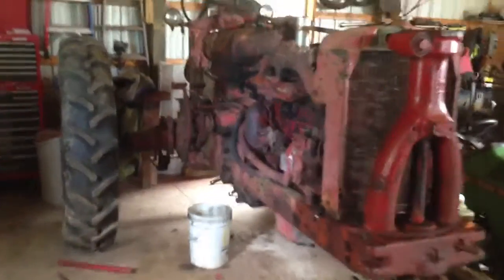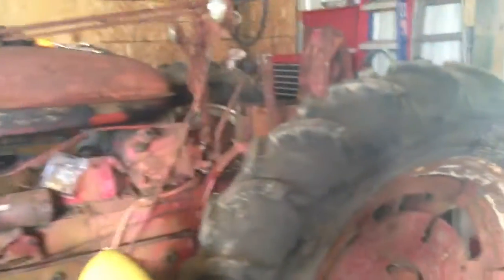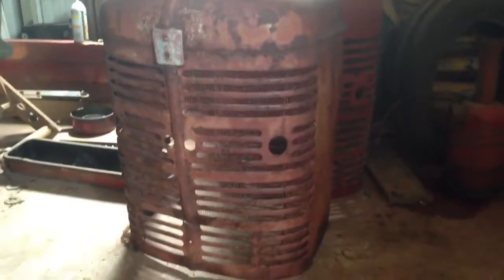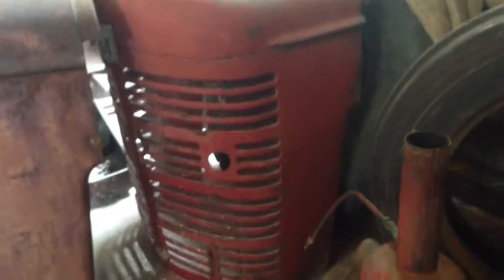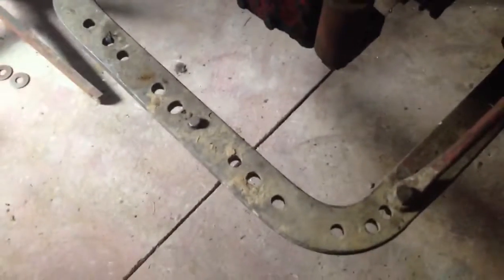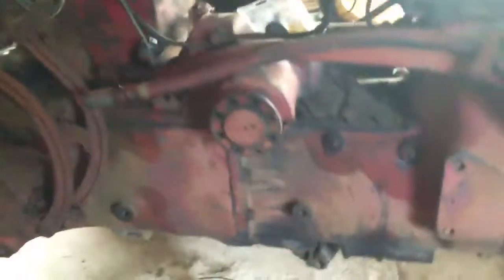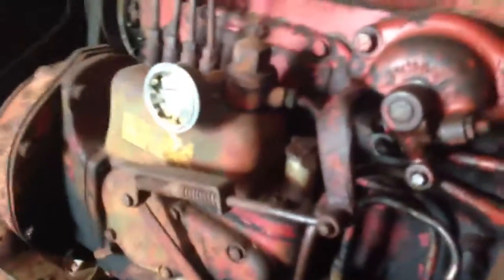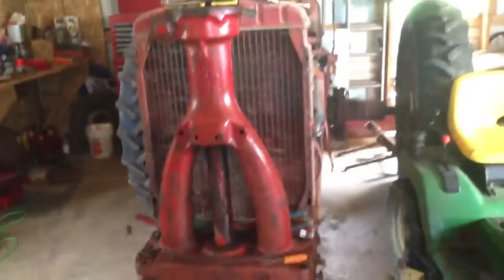Farmall super MTA Diesel project